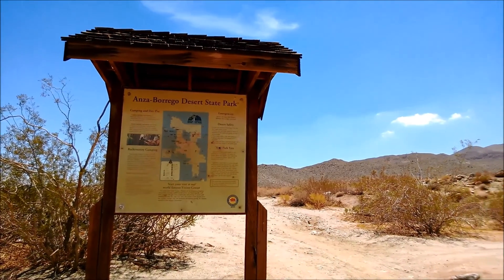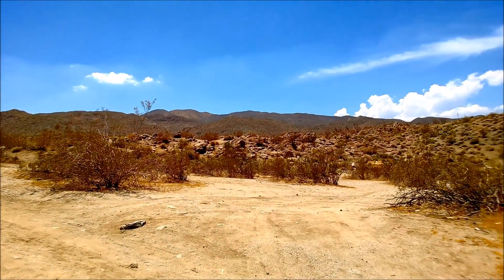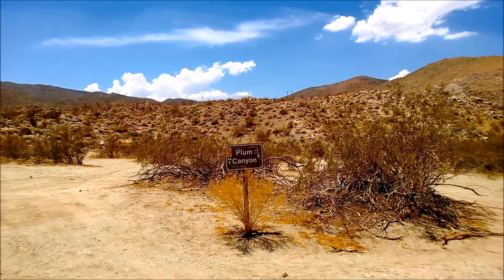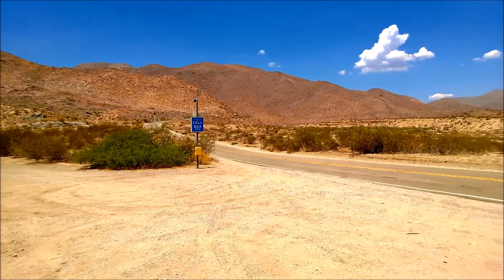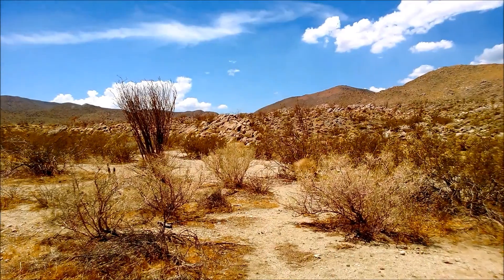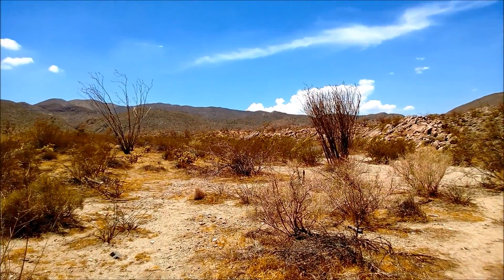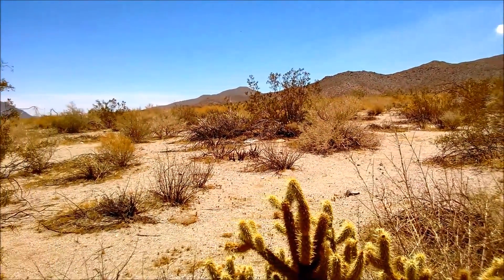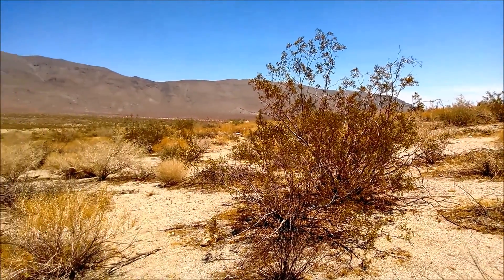Plum Canyon, Borrego Springs, California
Not much goes on here off the CA-78 highway after you come out of the mountain forests of Julian, California. This is a random hiking trail I pulled over at while driving through. It was a beautiful day, and I hope I'll be able to see desert apricots in bloom some spring in the future...